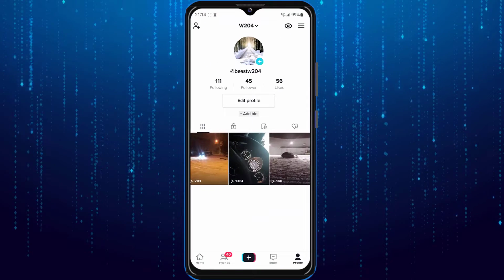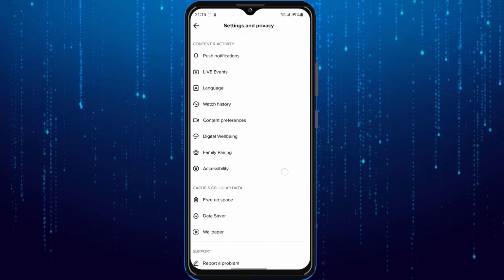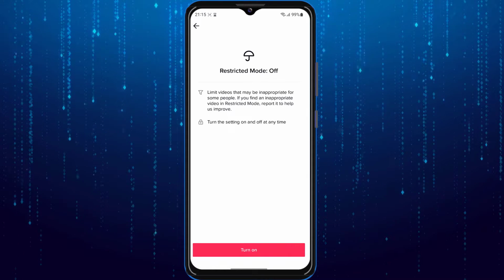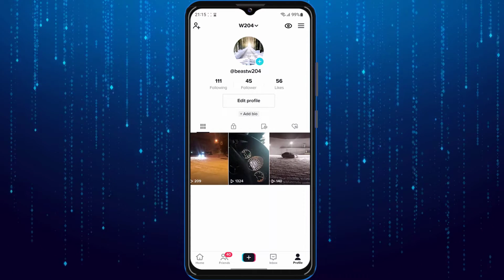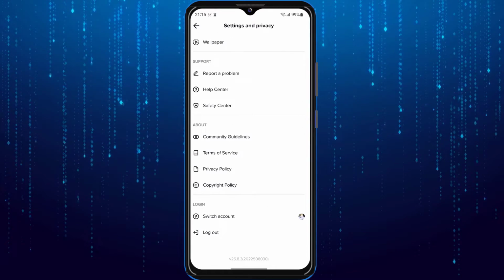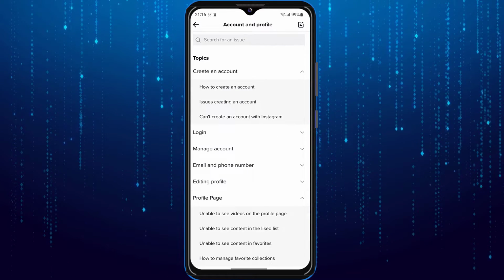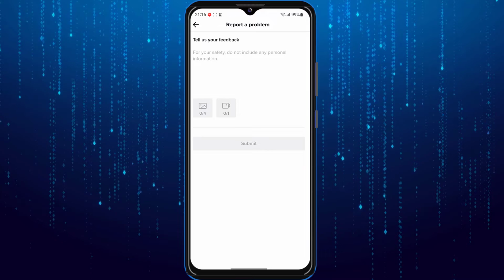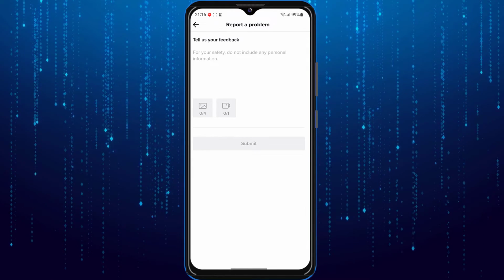Fix Tiktok Age Protected Post Problem | Fix This Post Is Age Protected Tiktok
In this video i want to show you how you can remove this message that you might be getting on tiktok